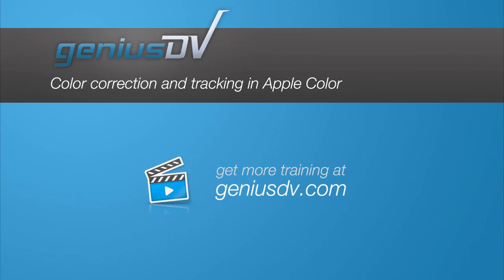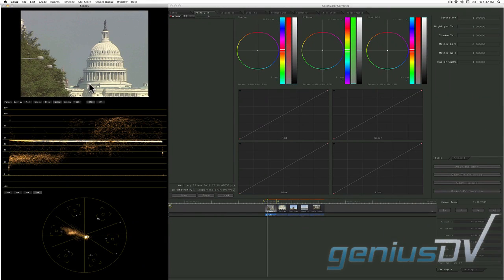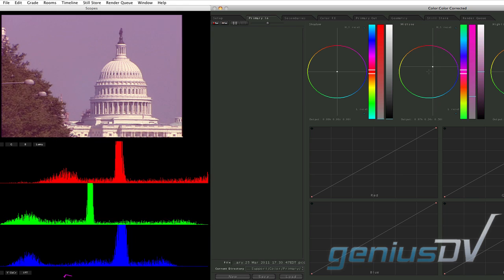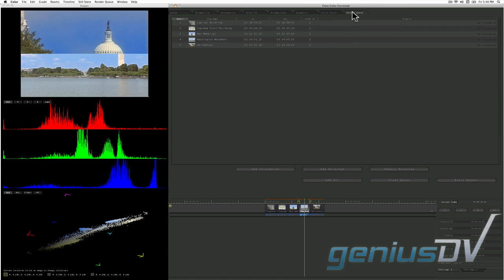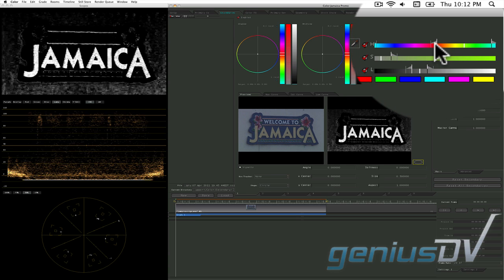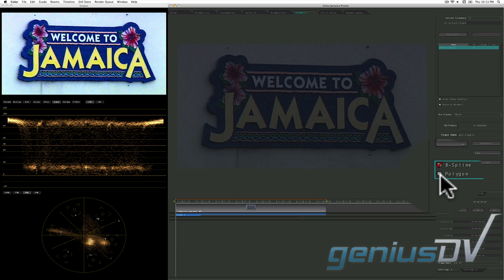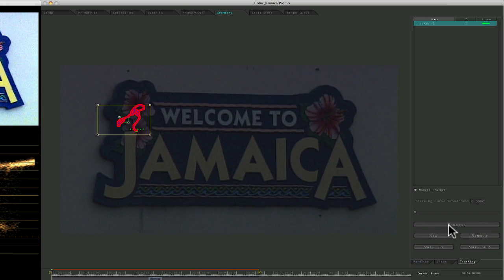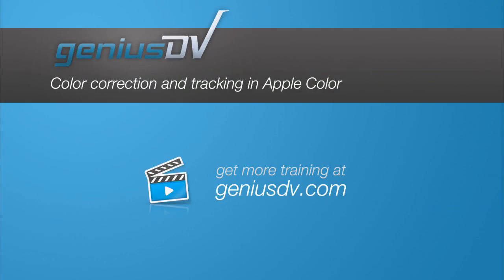Color Correction and Tracking in Apple Color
Learn how to Color Correct using Secondary Color Correction along with animated masks that track your video image.  You can read a full text transcript of this tutorial by visiting: